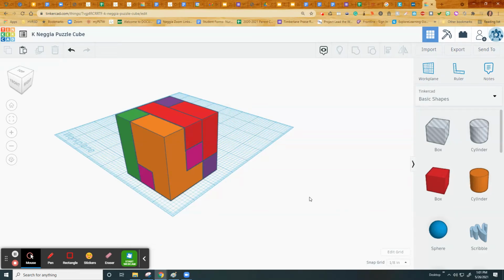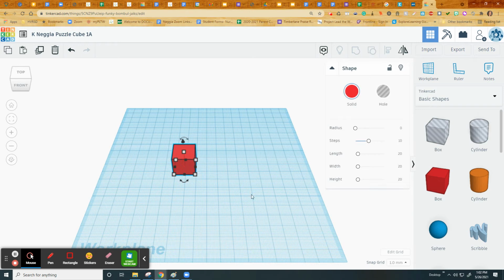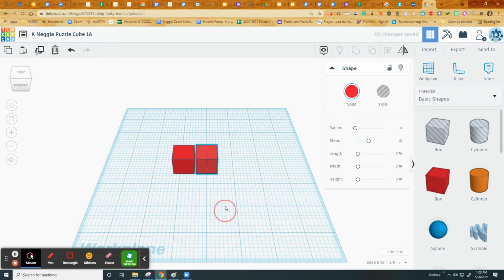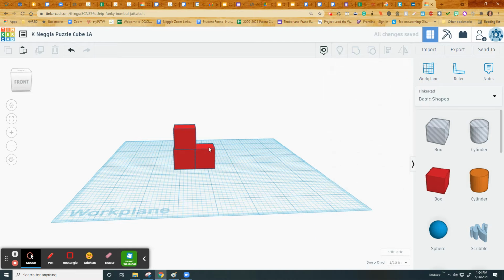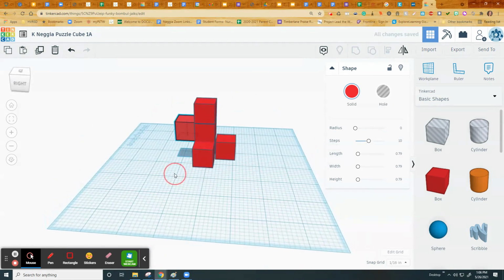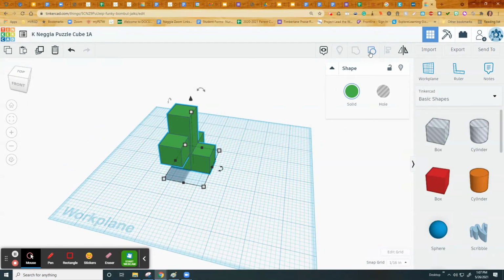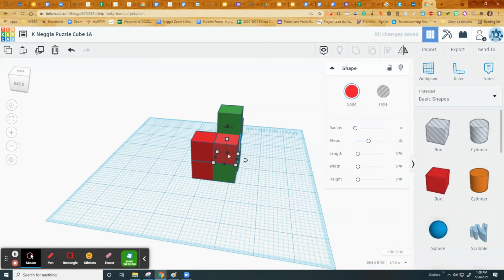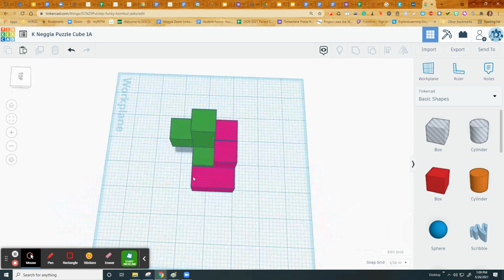Tinkercad Cube Puzzle 5 26 21